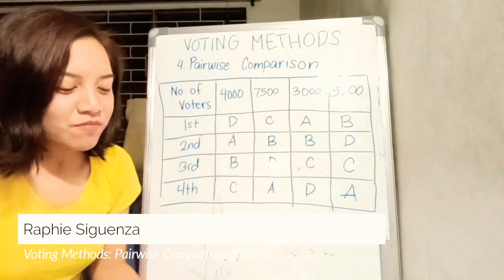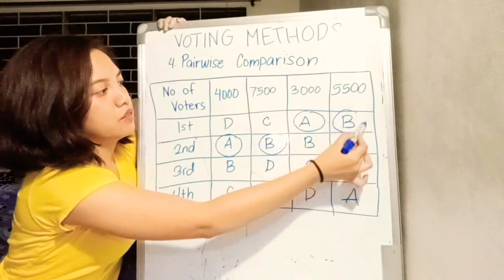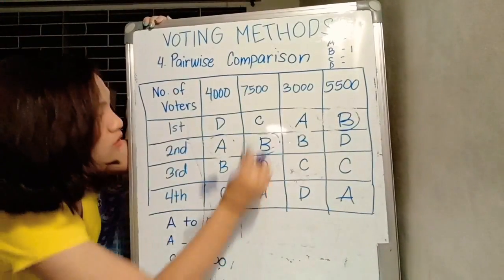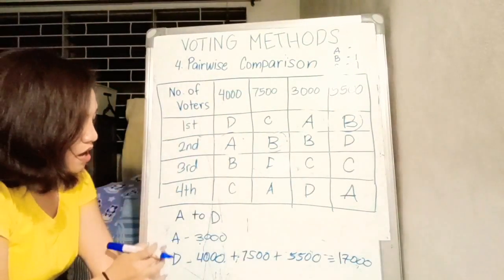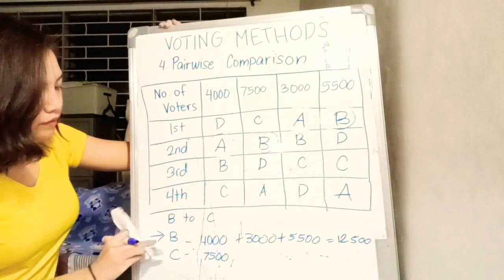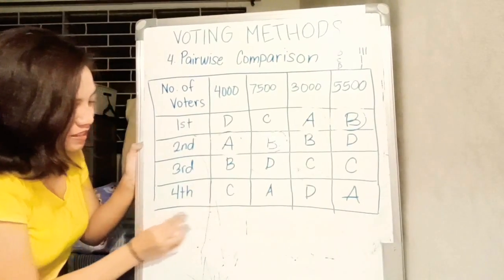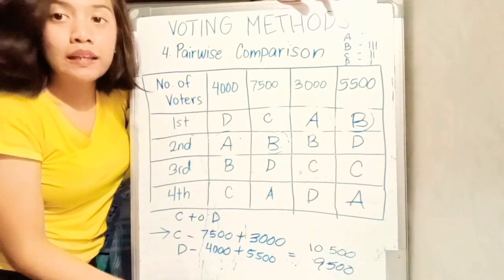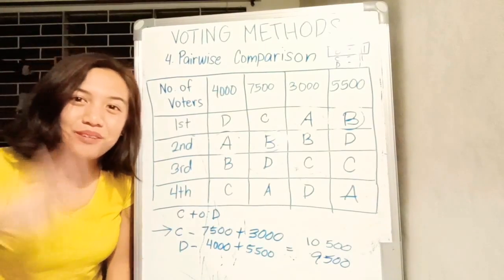Voting Methods: Pairwise Comparison (Part 4)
This video is for my classmates and is based on my understanding of the topic.